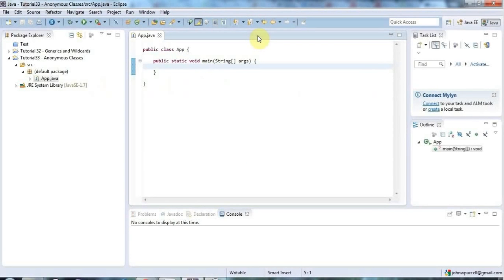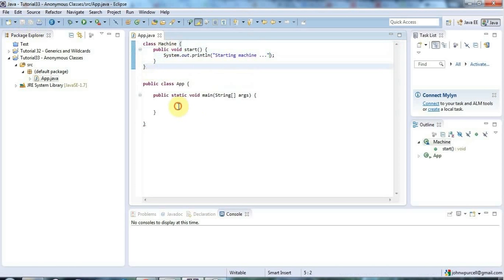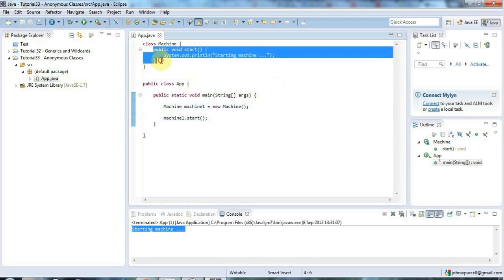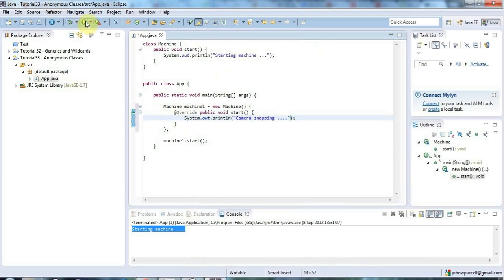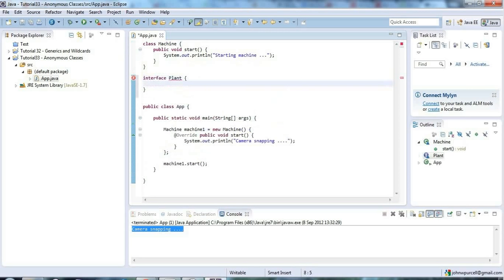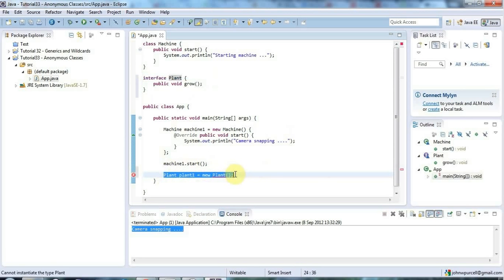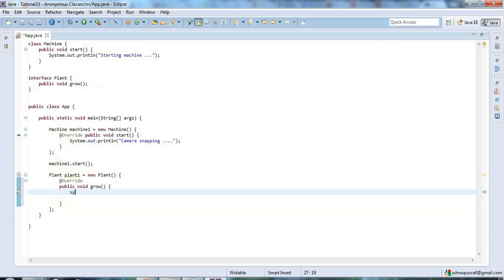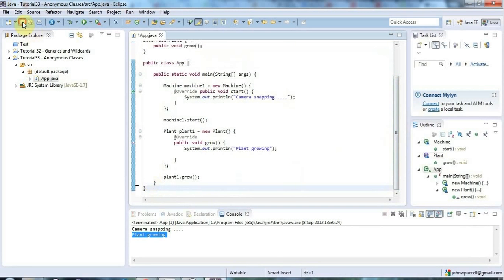Learn Java Tutorial for Beginners, Part 32: Anonymous Classes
This tutorial's about anonymous classes; a quick and easy way to extend a class or implement an interface in Java.